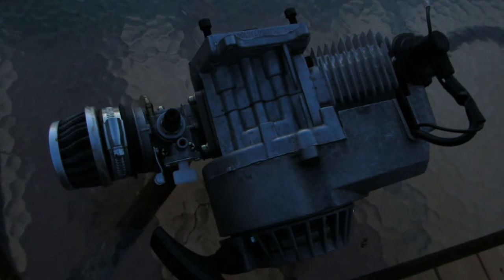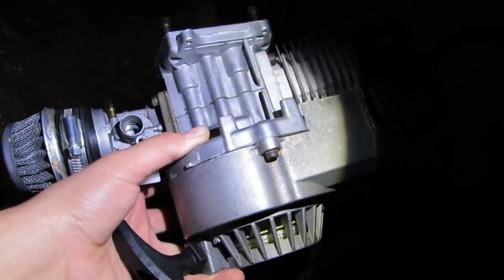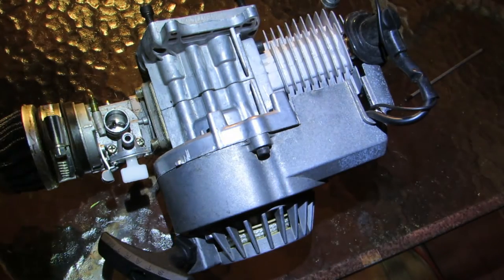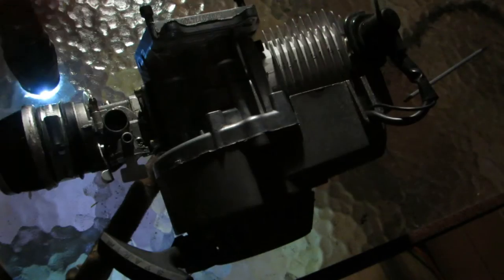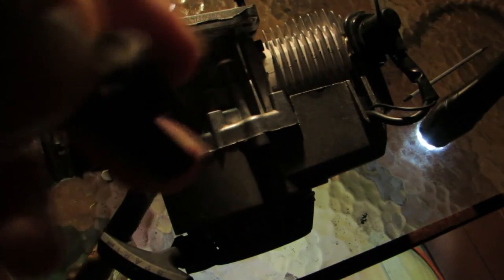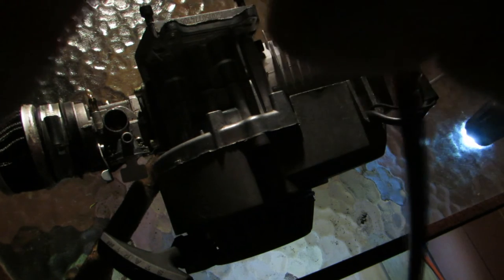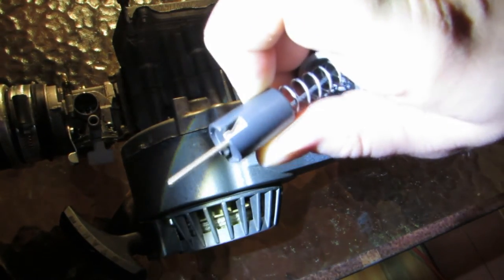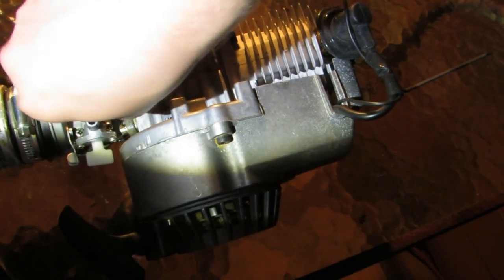How to install pocket bike engine throttle cable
I show how to install the throttle cable on a pocket bike engine.  This is a chinese copy engine that I got on ebay, nearly all of them are the same so this method should be good for most chinese pocket bike engines at least. thanks.